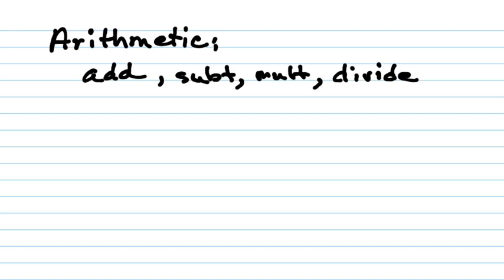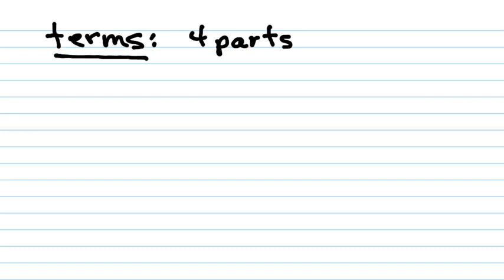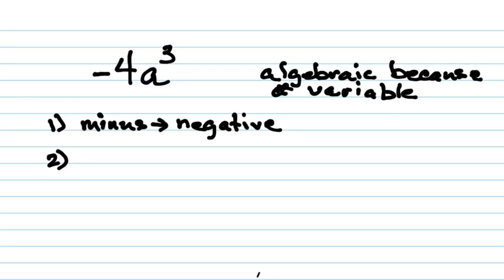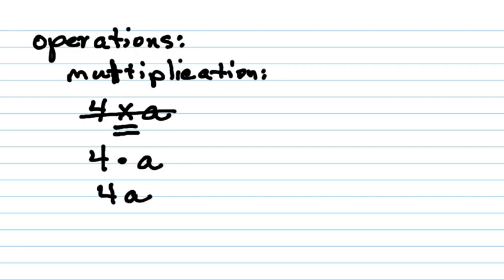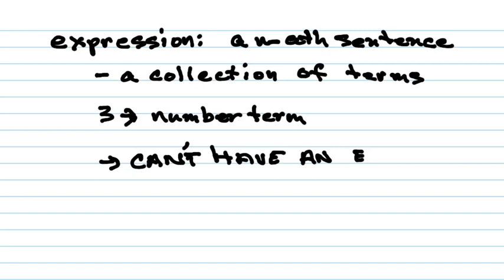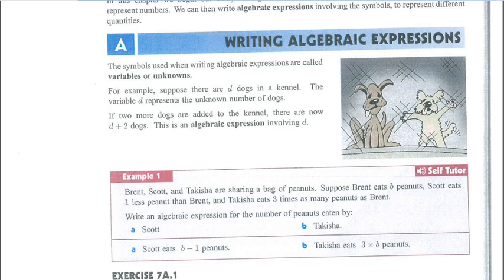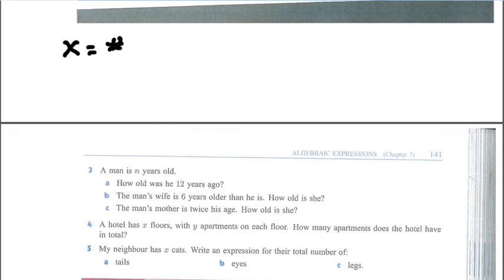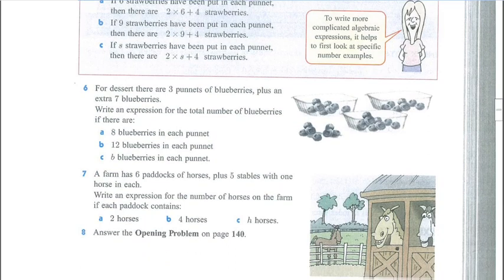QMC year 8 Algebra lesson 1 - algebraic expressions